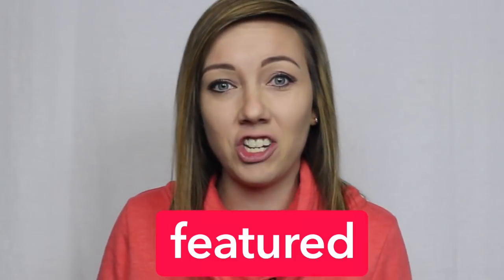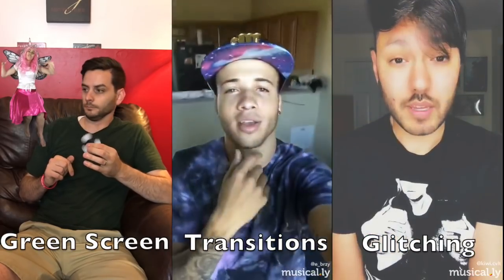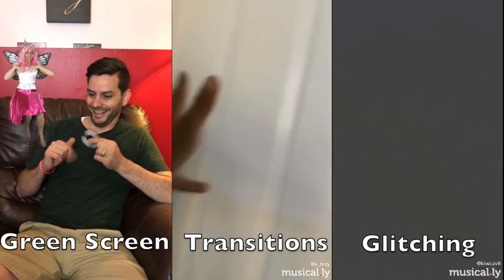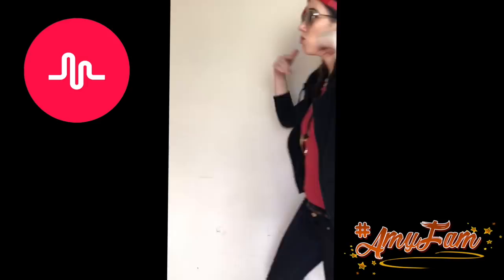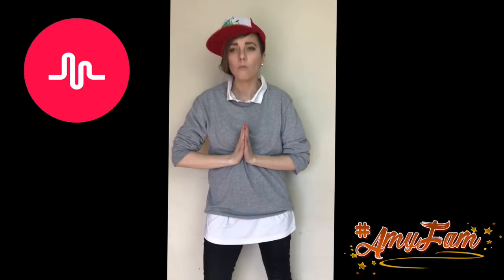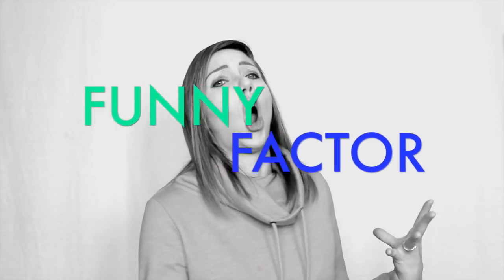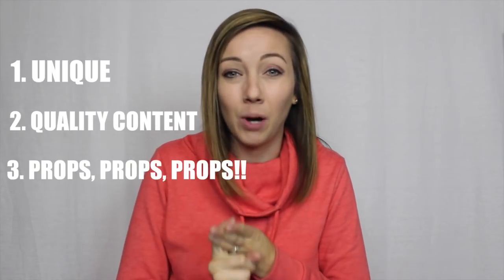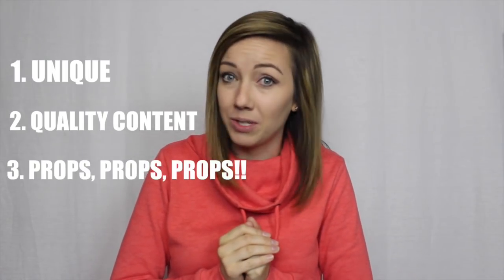How To Get Noticed By Musical.ly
In this video I will be talking about 3 ways you can get noticed by musically, get on their radar and how to stand out!

Want Personal Coaching and be apart of our VIP experience?
In our VIP group, you can get personal training on your musicallys and have access to a community of people  that are supportive and collab with each other.

Tune into our Live.ly streams to ask questions and hear about join the FREE trail!